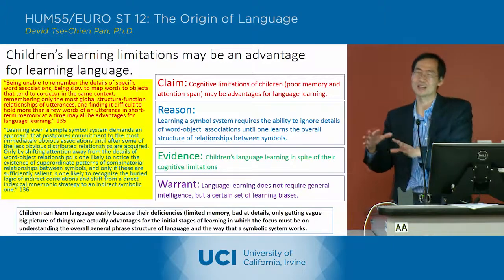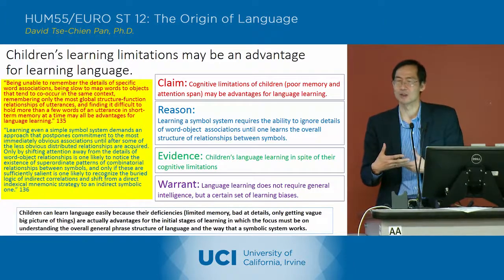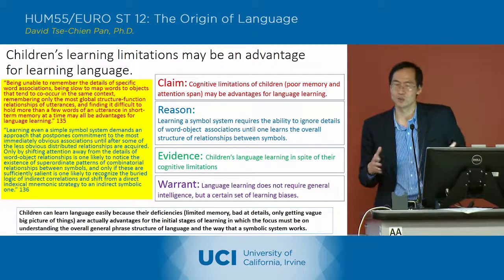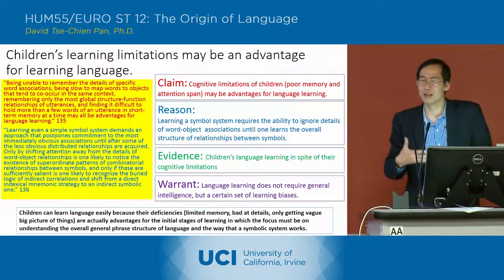The Origin of Language - 21-2 - Terrence Deacon 2 - Lecture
David Tse-Chien Pan (UC Irivine) - The Origin of Language

This course will survey a centuries-old debate about whether language was invented by humans on their own or was granted to them. If humans cannot reason without language, how would a human ever be able to invent language? On the other hand, if language were granted to humans as a gift, how would humans be able to receive this gift without already possessing some faculty of reason and thus linguistic ability? In the 18th century, this debate centered around whether humans invented language or whether it was granted by God. In the 20th and 21st centuries, a similar debate considers whether language arose as a spontaneous mutation or as something that was gradually learned. In this course, you will learn methods of symbol-based logic and universal grammar as techniques for understanding the functioning of human language and apply these methods to answer the question of the origin of language. In reading works of philosophy, linguistics, biology, and literature, you will also learn how different disciplines approach the question of the origin of language.

Thomas Hobbes, William Warburton, Jean-Jacques Rousseau, Charles Peirce, Hellen Keller, Johann Gottfried Herder, Stephen Pinker, Terrence Deacon